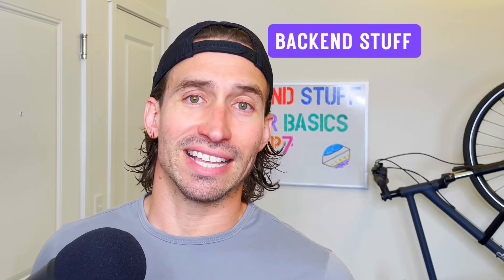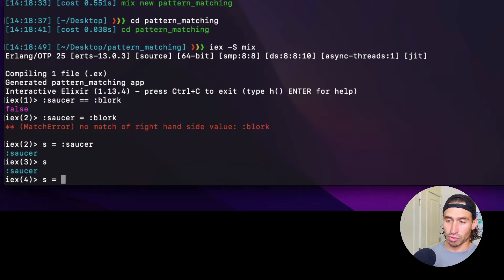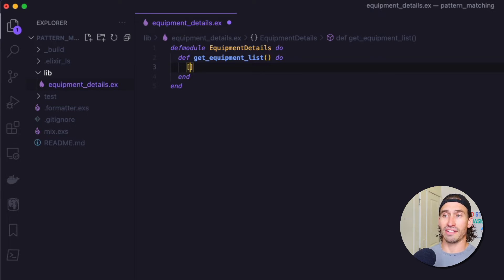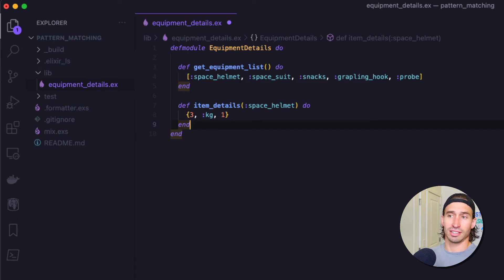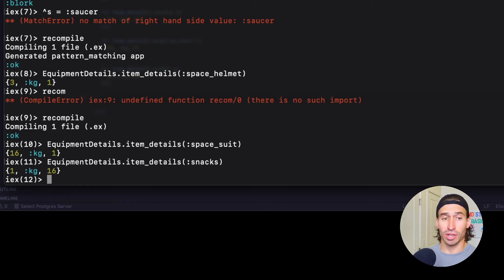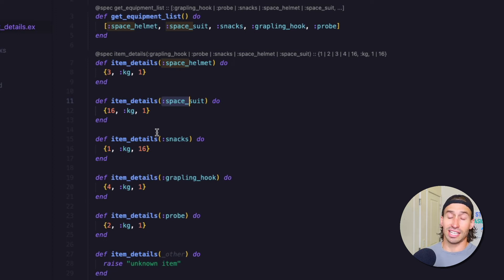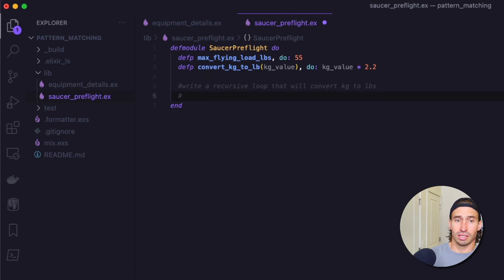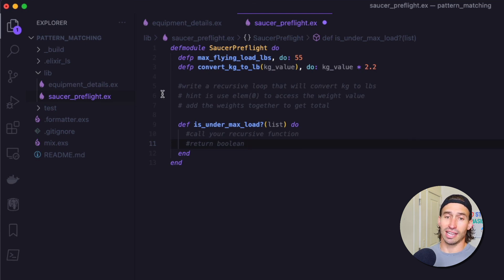Pattern Matching in Elixir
In this step-by-step Elixir tutorial for beginners, we learn how to use pattern matching. We discuss three ways to use pattern matching:
    • How to bind a variable.
    • How to compare values with the pin operator.
    • How to select code we want to execute.

The match operator is not only used to match against simple values, but it is also helpful in destructuring more complex data types. Pattern matching is a powerful part of Elixir. If you want to learn how to code in Elixir, this Elixir tutorial is the perfect introduction! I will teach you the basics of list operations and programming concepts, so you can start building powerful applications in this beautiful language. Start learning with this Elixir programming tutorial today and see how easy it is to get started and learn Elixir!

CHALLENGE
1) Write documentation for all the functions written.
2) Write tests for the EquipmentDetail and SaucerPreflight modules.
3) Write `is_under_max_load?/1` function using pipe operators and recursion. *Hint: use `elem/1` function to access tuple values.

If you get stuck or need to check the solution, checkout the Github repo below .